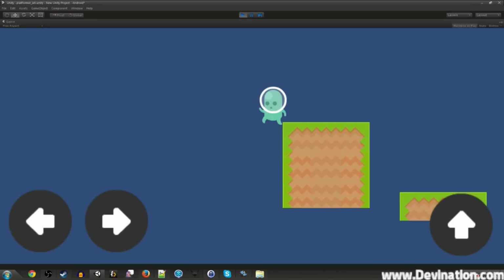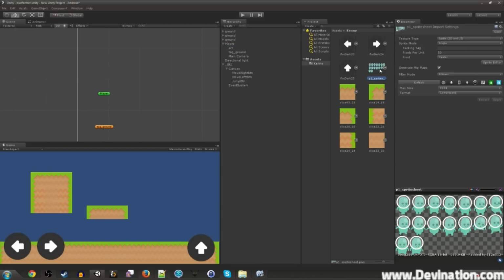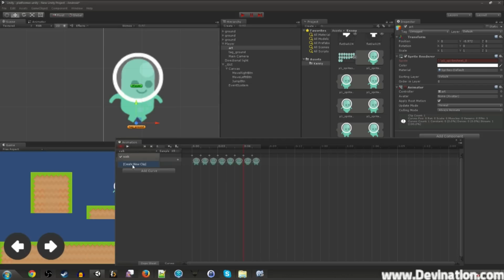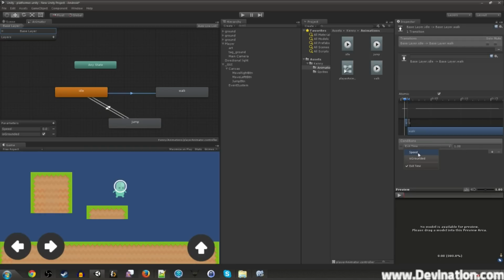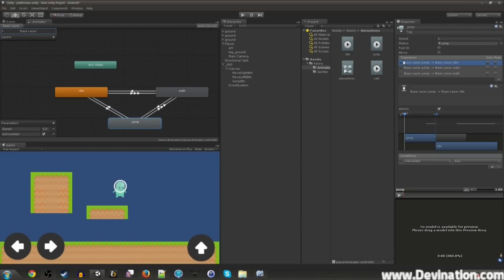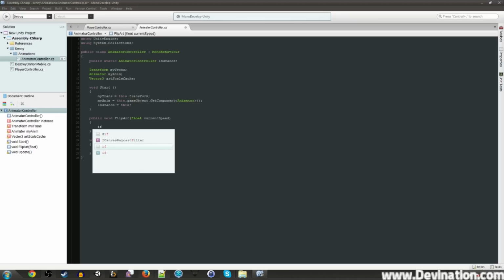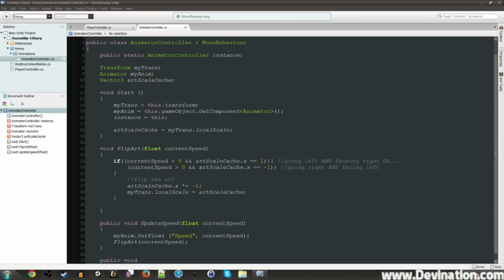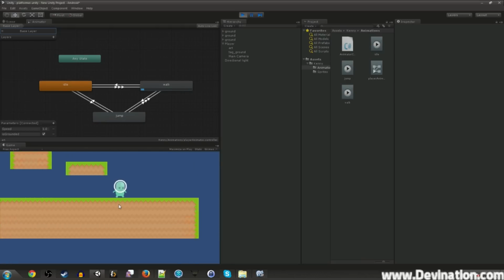Unity Platformer Tutorial - Part 3 - Art and Animation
In this video, part 3 of our 4.6 Platformer series, we add animations to our player as he jumps, walks, and idles. We also add art for the ground tiles and UI buttons.

Time Breakdown:
1:10 - Adding ground tiles
4:10 - Setting up the character sprite sheet
5:55 - Setting up Animations
9:31 - Setting up the Animator
15:48 - Setting up the AnimatorController script
19:00 - FlipArt() function
22:00 - UpdateSpeed() function
24:13 - Updating our PlayerController script
26:45 - Demonstrating our working animations in game